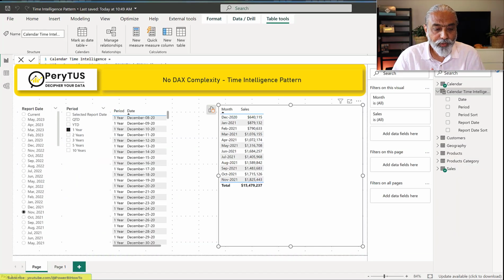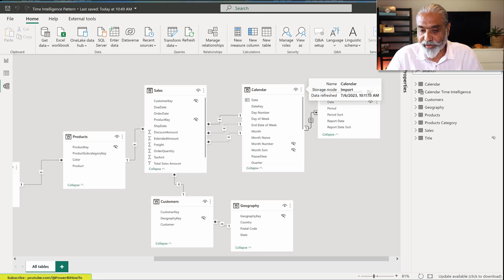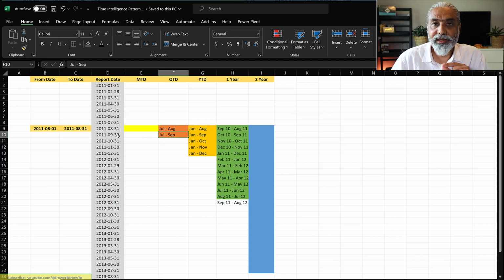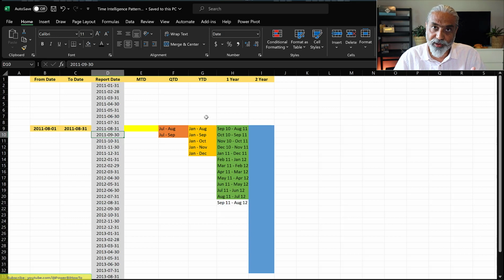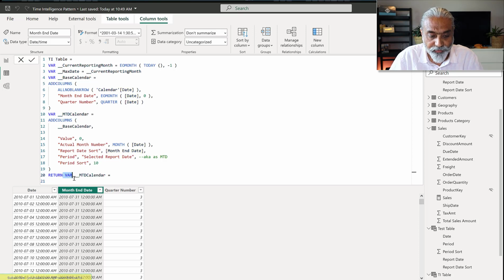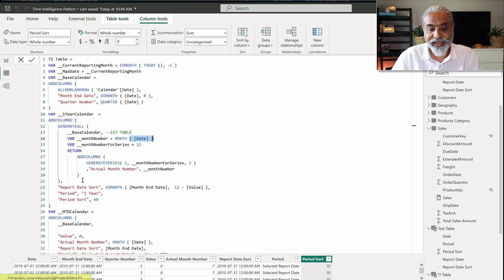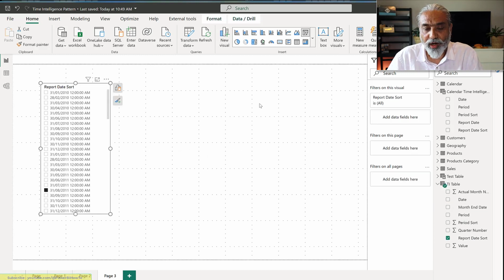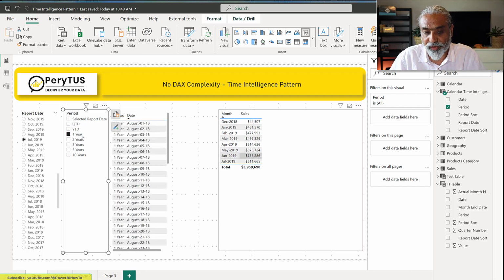Unlocking Time Intelligence in Power BI: Simplifying DAX Measures with Pattern Table | PeryTUS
In this highly informative and engaging Power BI video, unravel a fascinating time intelligence pattern that will revolutionize the way we approach DAX measures. By leveraging a time intelligence pattern table, you can simplify your DAX measures by referencing this table and performing calculations based on the desired time periods. This approach not only improves the readability and maintainability of your formulas but also boosts performance by reducing the computational load on your data model.

A time intelligence pattern table is a special table created in a data model that helps simplify and enhance calculations involving time-based data. It acts as a reference point for performing common time-related calculations, such as year-to-date, quarter-to-date, or month-over-month comparisons.

Instead of writing complex calculations for each individual time period, a pattern table provides a pre-defined structure that allows you to easily apply these calculations across different time periods. It contains a range of dates or time intervals, along with additional columns that capture relevant information like fiscal periods or holidays.

Throughout the video, we showcase practical demonstrations and real-world examples that highlight the immense value of incorporating this pattern table. You'll learn step-by-step how to leverage the power of GENERATEALL and GENERATESERIES DAX functions to create a robust time intelligence pattern table. By understanding the inner workings of these functions, you'll be equipped with the knowledge to optimize your data analysis and make informed decisions.

Whether you're a beginner eager to enhance your DAX skills or an experienced data professional seeking to improve efficiency, this video provides a comprehensive and accessible guide to mastering time intelligence patterns.

0:00 - Intro
0:46 - What is this Time Intelligence pattern
7:28 - Understand the pattern
15:06 - Develop the pattern table
32:35  - Final Thoughts